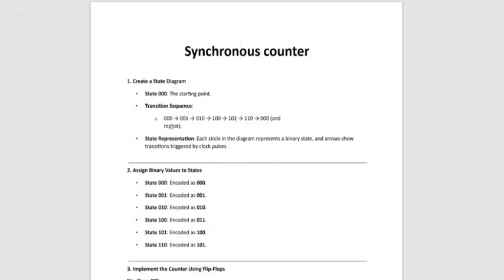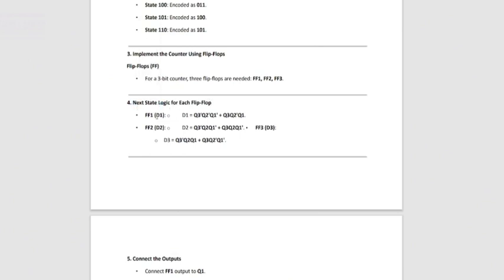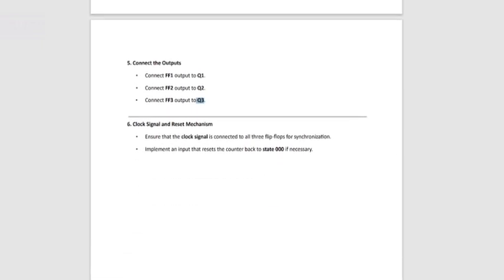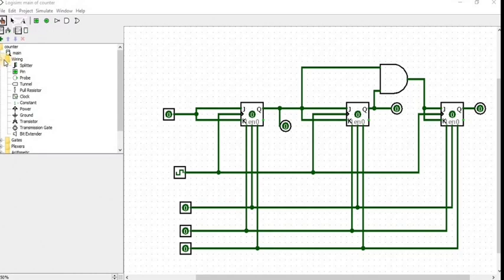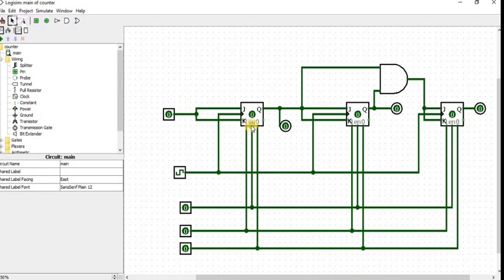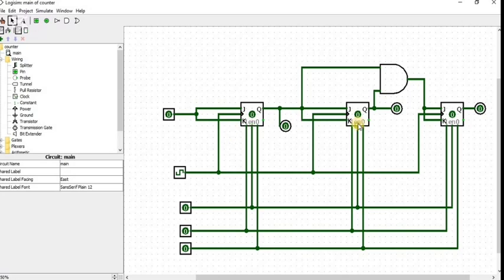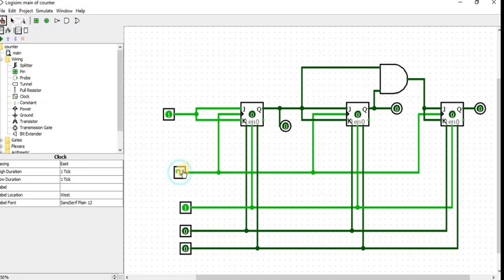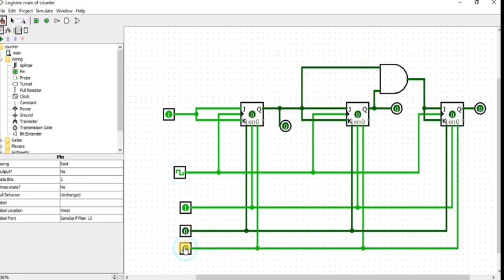Demo 8 video